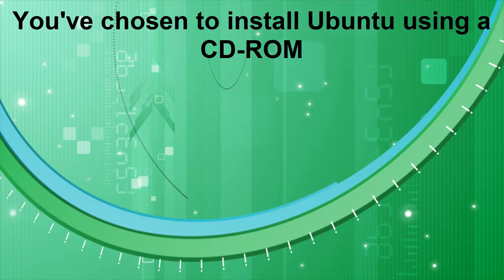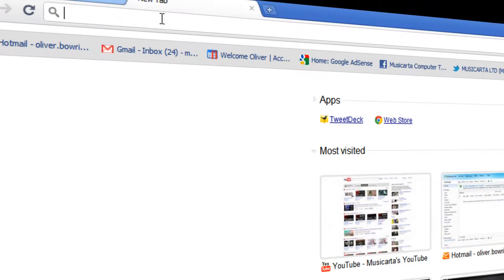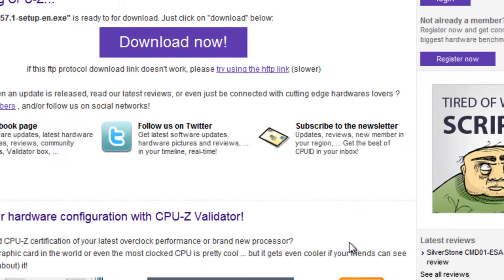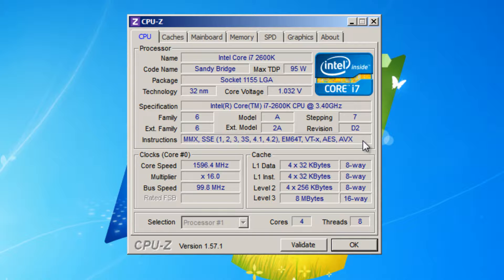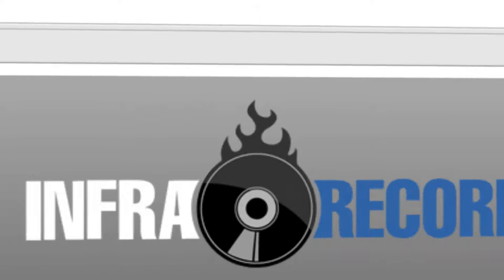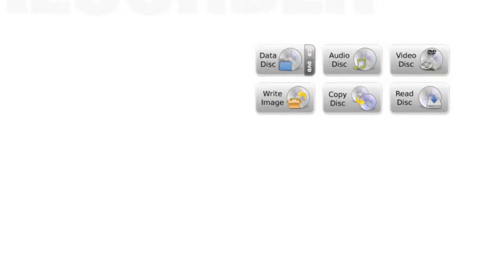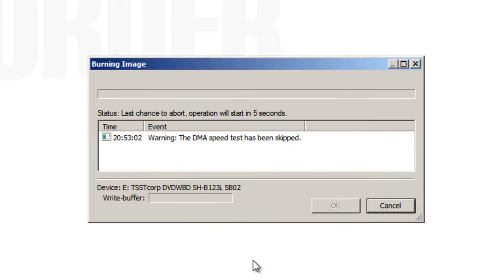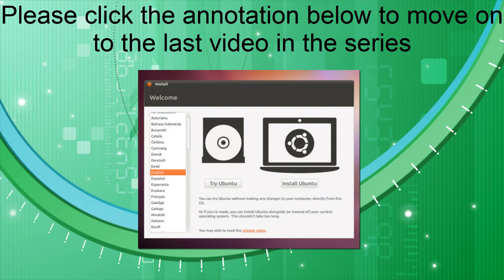How to install Ubuntu - CD-ROM [Part 3]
This video is part 3 (of 6) of my 'How to install Ubuntu' series. In this video, I show you how to install Ubuntu 11.04 using a CD-ROM.